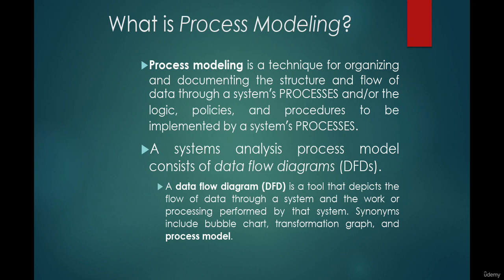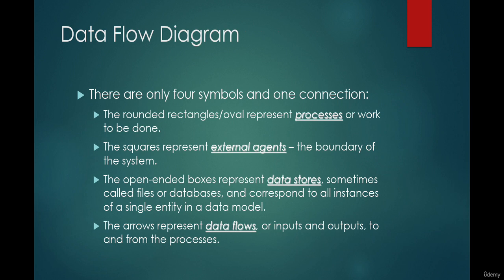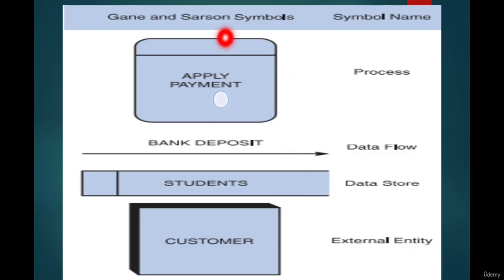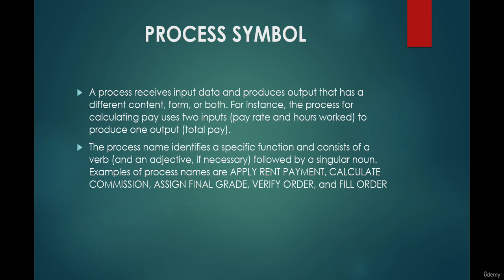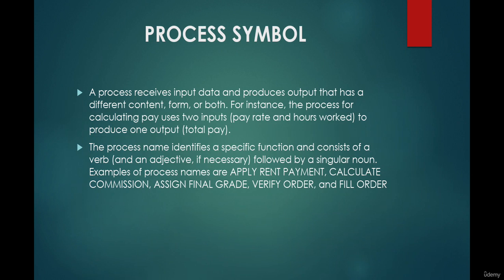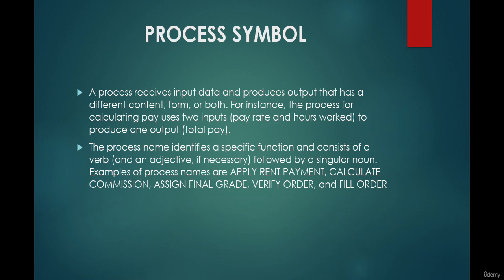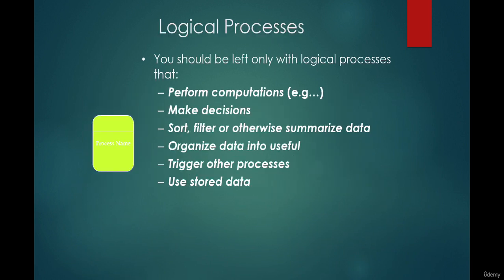Data Flow Diagrams